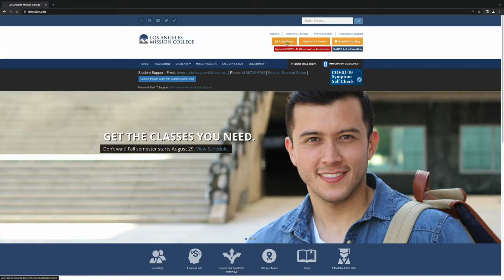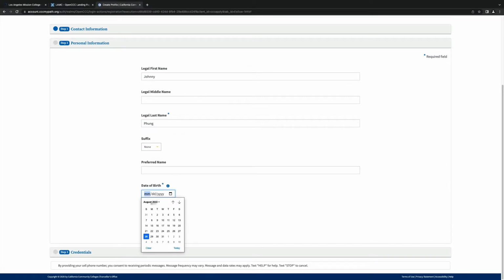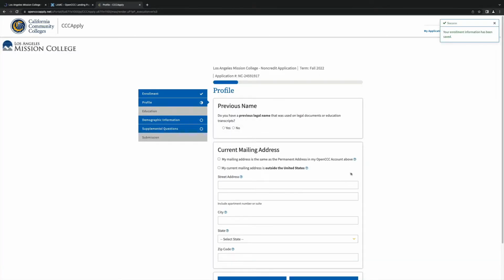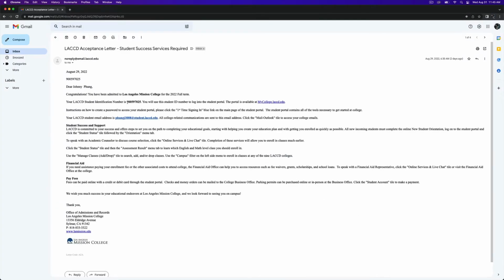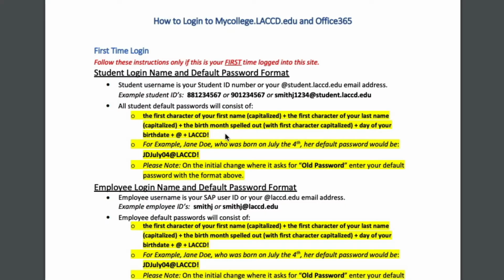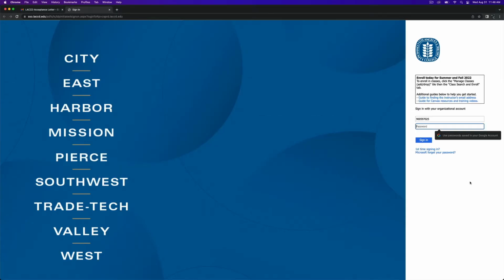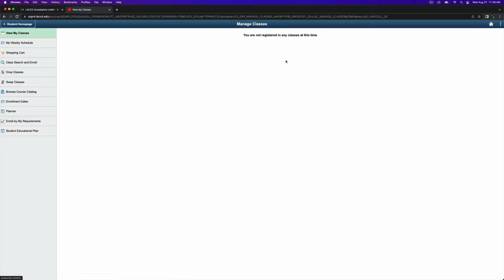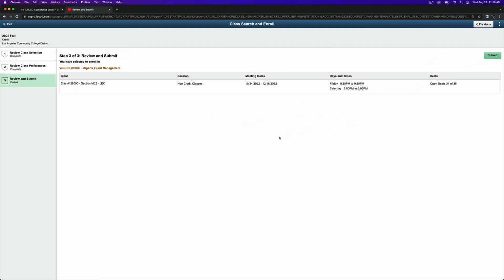How to Apply To Non Credit Esports Classes at LAMC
For more information on the description of these classes, visit lamcesports.com